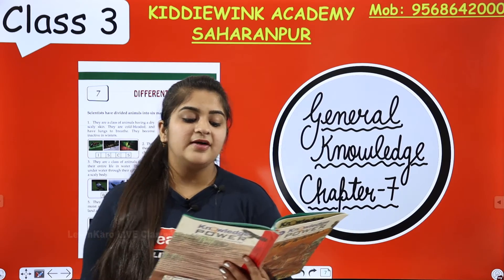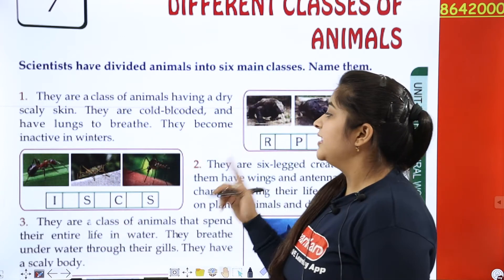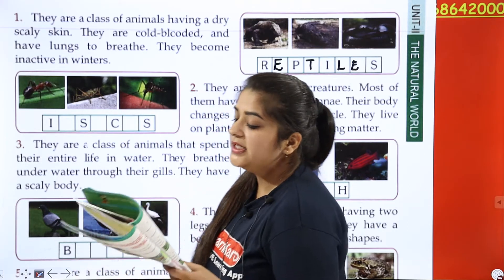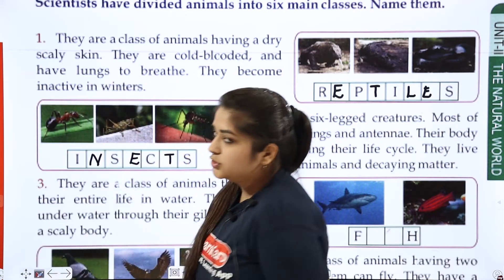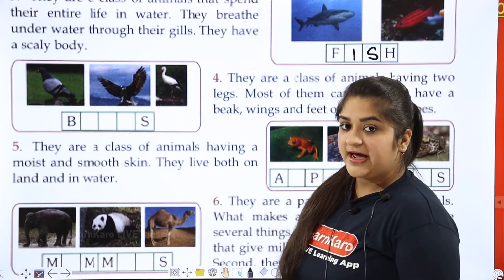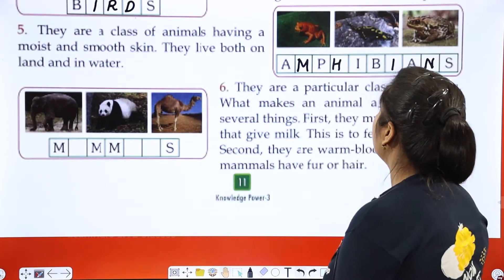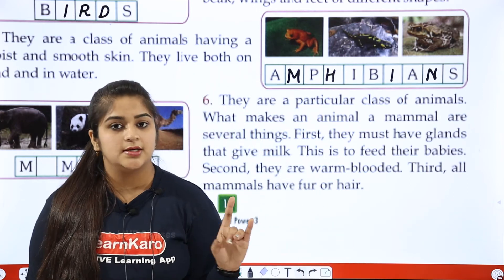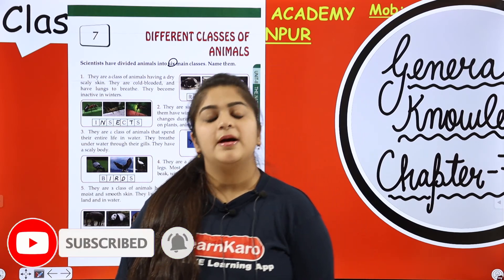Different Classes of Animals | G.K. for Class 3 | Chapter 7 | CBSE | Hindi | The Natural World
In this video, we are going to teach Chapter 7 of General Knowledge about the Natural World. It will help you to know the Different classes of Animals.

🍁 The six basic animal groups include amphibians, birds, fish, invertebrates, mammals, and reptiles. Although there are many other groups of animals, and the way scientists classify and categorize species changes frequently, in this article I'll keep it simple by focusing on just six basic groups